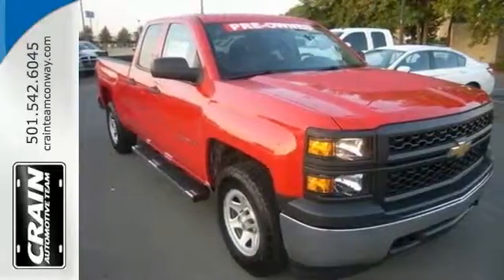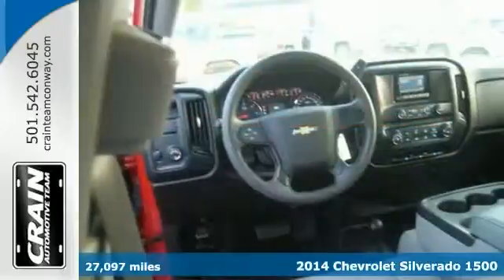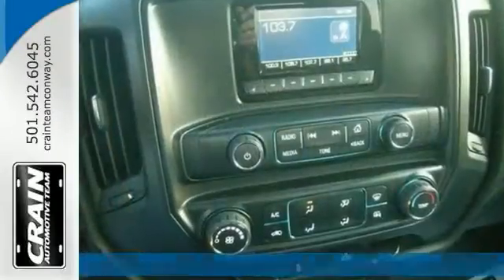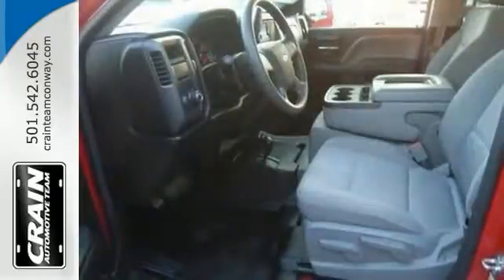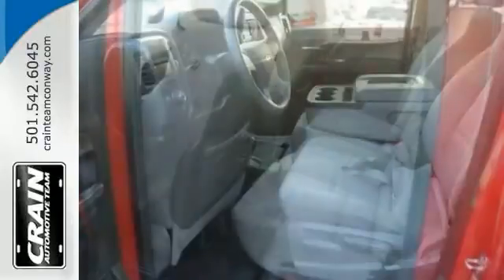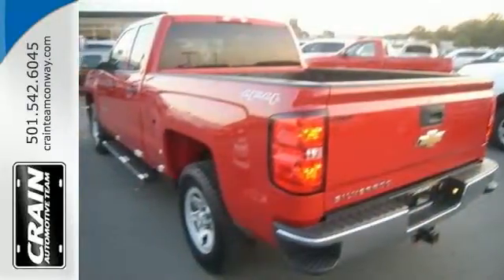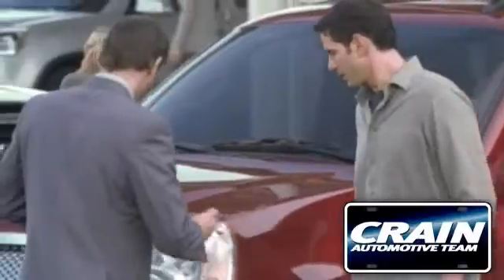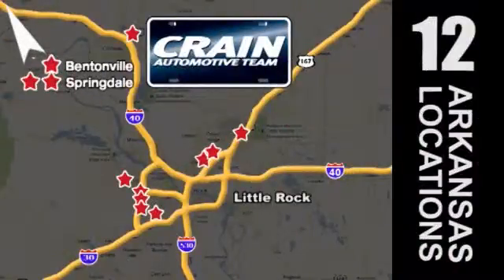2014 Chevrolet Silverado 1500 Conway AR Little Rock, AR 5GT5457A - SOLD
Year: 2014
Make: Chevrolet
Model: Silverado 1500
Trim: Work Truck
Engine: 5.3L Flex-Fuel Ecotec3 V8 Engine
Color: RED
Mileage: 27097
Stock #: 5GT5457A
VIN: 1GCVKPECXEZ260209
This 2014 Chevrolet Silverado 1500 Work Truck is proudly offered by Crain Buick Conway Want to brave the road less traveled? You'll have the 4WD capabilities to do it with this vehicle. The look is unmistakably Chevrolet, the smooth contours and cutting-edge technology of this Silverado 1500 Work Truck will definitely turn heads. You've found the one you've been looking for. Your dream car. More information about the 2014 Chevrolet Silverado 1500: The full-size pickup truck segment has never been more popular, or more competitive. With its 2014 Silverado 1500, Chevrolet has staked its claim once again as king of the hill. The new Silverado boasts a refined level of comfort, sophistication, and brute force now found in trucks from Ford and Ram, specifically in the all-aluminum range of engines, where Chevy has laid claim to the most fuel-efficient V8 found in a full-size truck. In fact, at 23 mpg on the highway, the 5.3L unit provides a better return than the turbocharged V6 employed in the Ford F-150. Add in the fact that Chevy managed to make so many innovative changes while keeping the base price steady, and it's no surprise that the new Silverado is a hit. Interesting features of this model are best fuel economy of any V8 pickup, Improved interior with added comfort and convenience, extensive features and options, and best-in-class tow ratings Every new and pre-owned vehicle is backed by the Crain Commitment, including our 100% low price guarantee, a 100 hour love it or leave it exchange policy, and a 100 year 100,000 mile warranty. The Crain Team's Got 'Em!

Address:
1003 North Museum Road